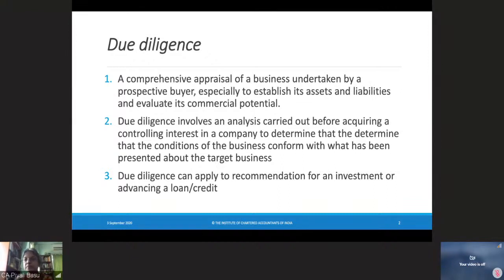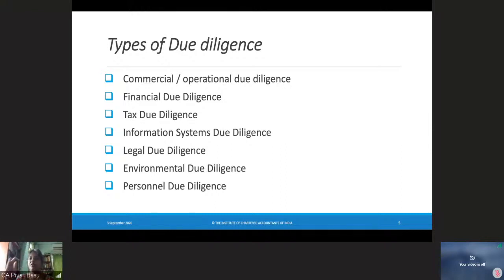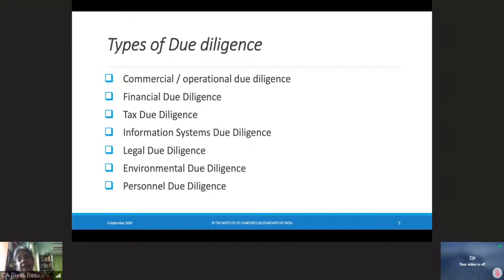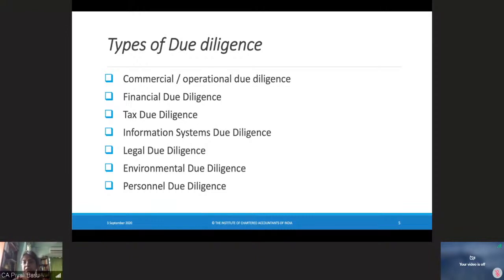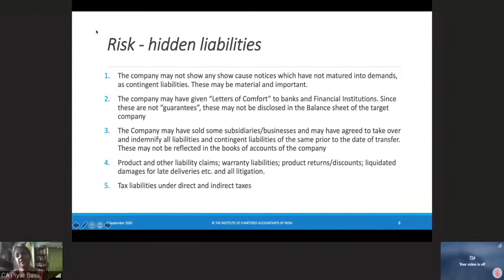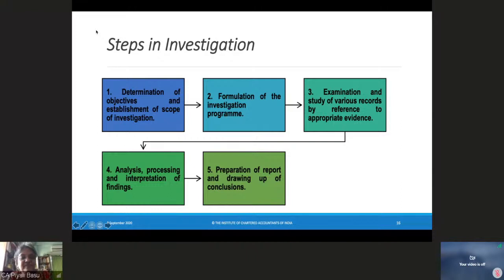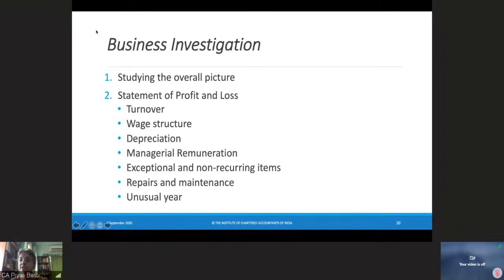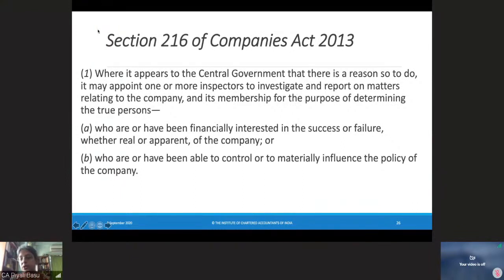Final: Paper 3 Advanced Auditing and Professional Ethics: Morning session- 03.09.2020